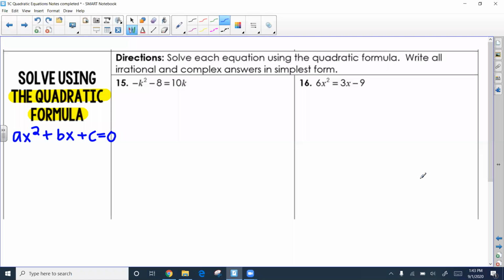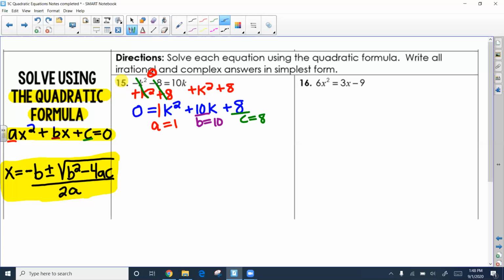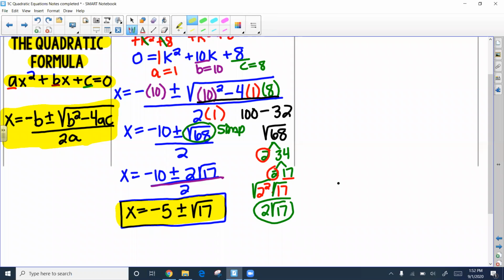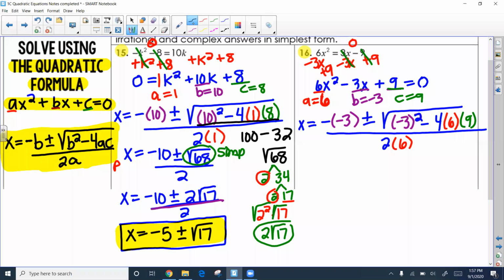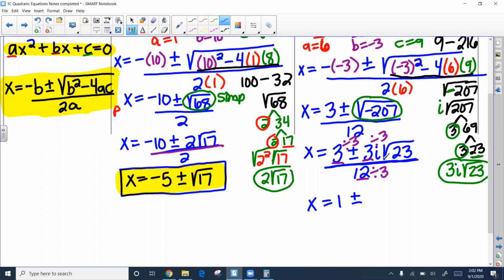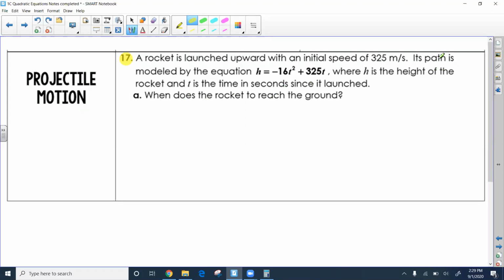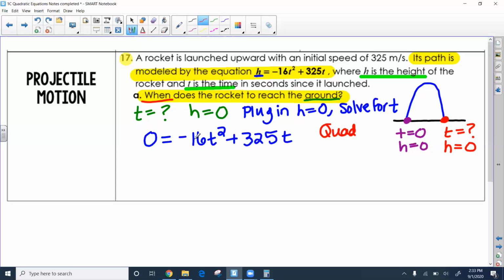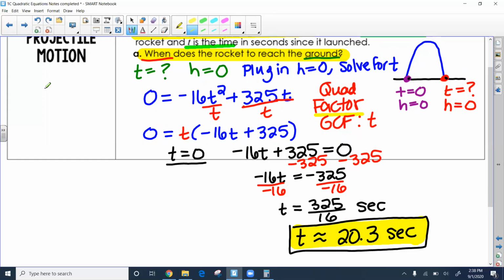9/1 Live Lesson: 1.C Continued